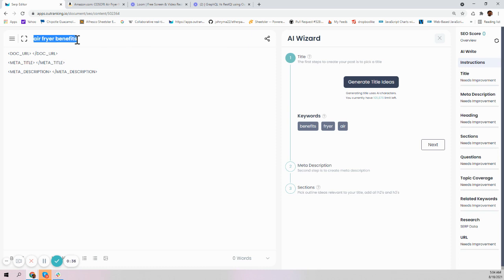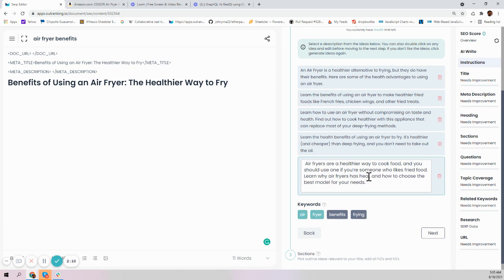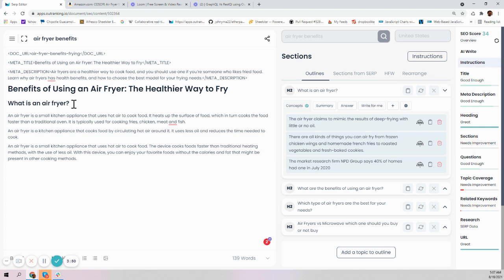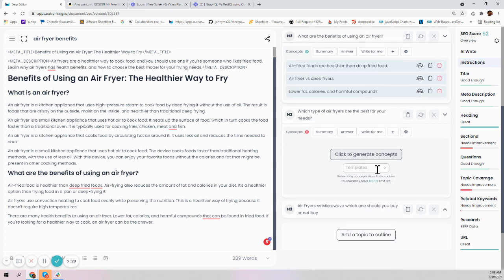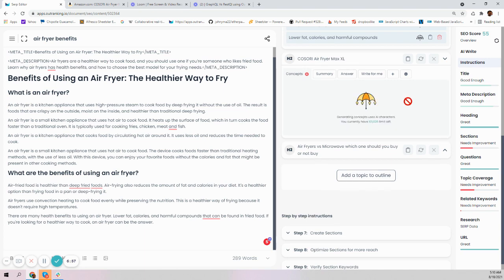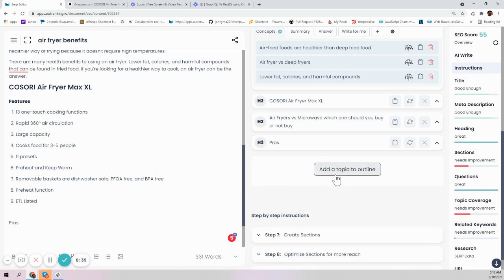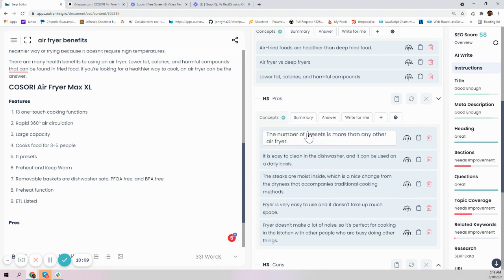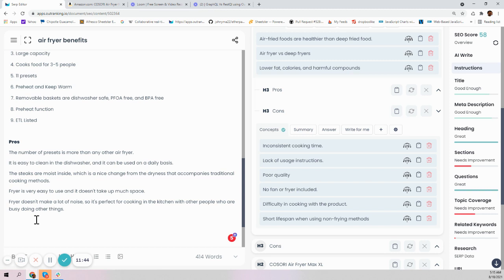Consumer Electronic Blog Post using Outranking Concepts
This video is from the old version of Outranking, please click on this link to view videos from the latest version

The video covers how to create a nuanced blog about a consumer electronic product using Outranking Concepts.